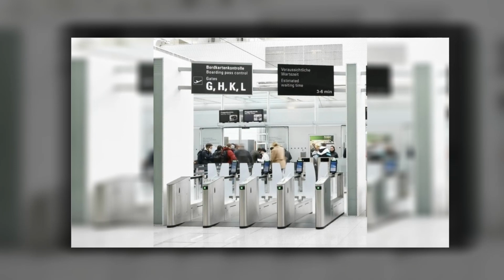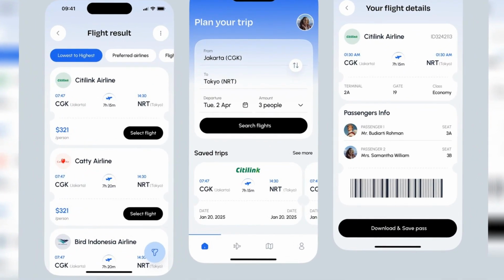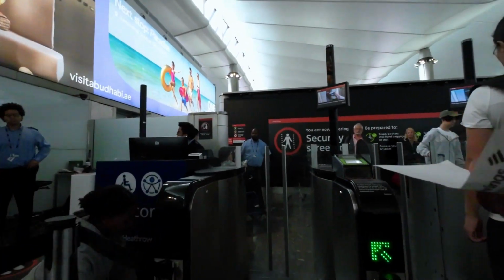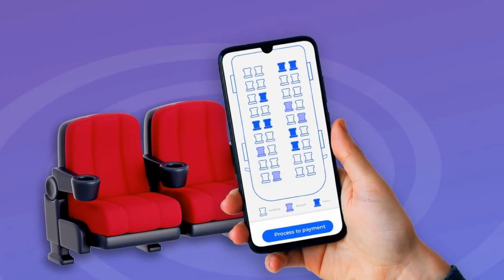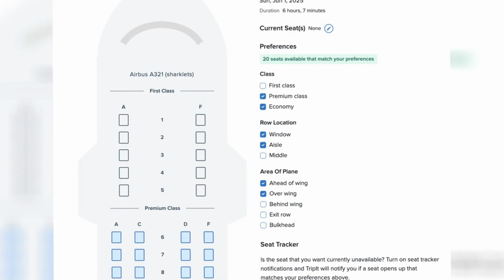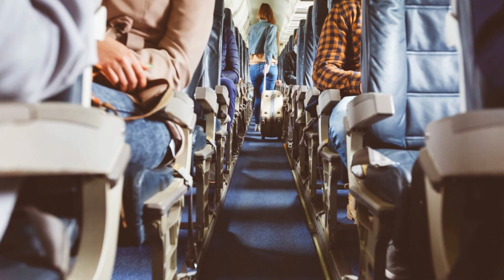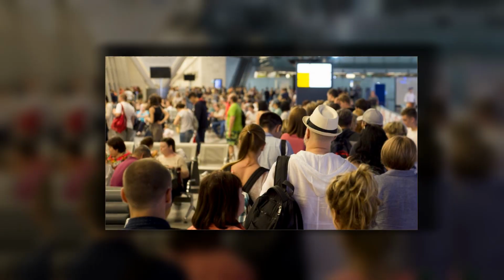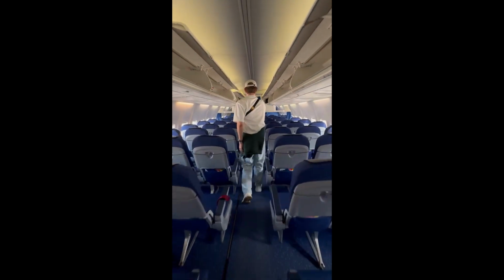BOARDING GROUPS EXPLAINED: 7 Smart Hacks to Board Faster and Avoid Delays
You’re staring at your boarding pass or gate screen and wondering what all the group numbers mean and whether you’ll get overhead bin space. Learn exactly how to read boarding groups, check priority boarding, and move through the gate faster. Includes boarding groups, priority boarding, gate procedures, carry-on and seat selection tips.